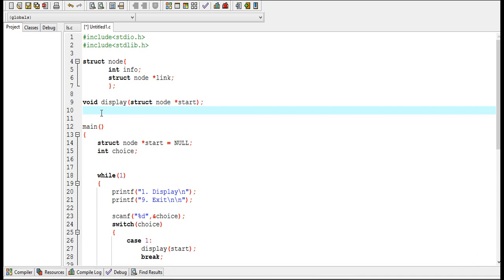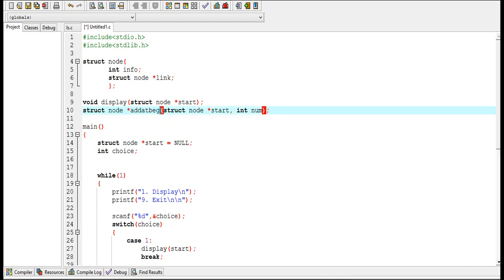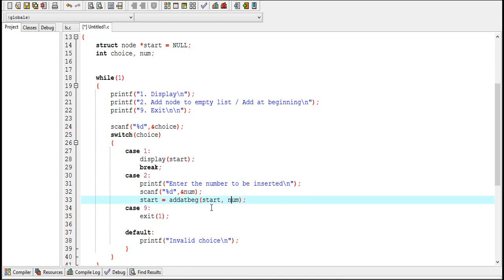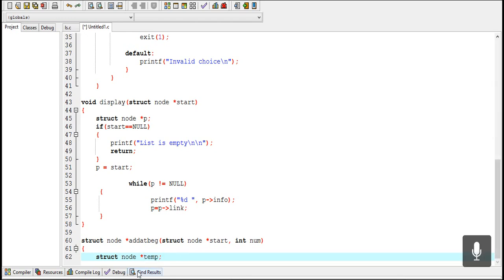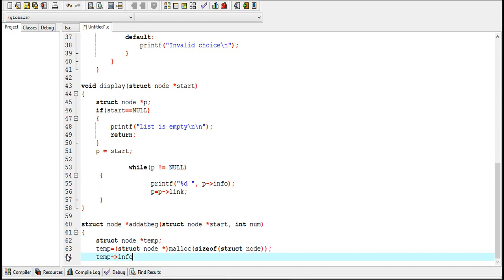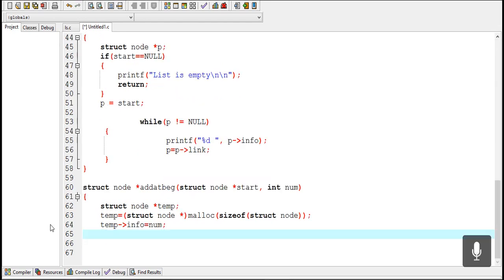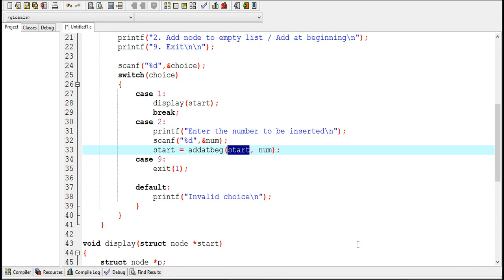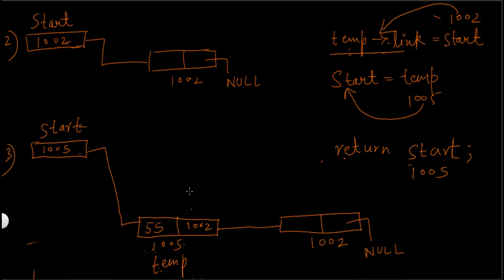D.S Tutorial 5.3: Linked List Add nodes at the beginning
Data Structure Tutorial Adding nodes at the beginning (start) of the list